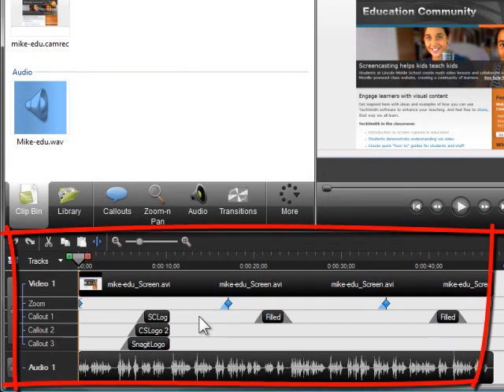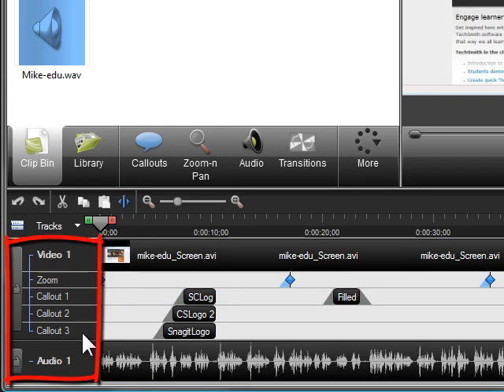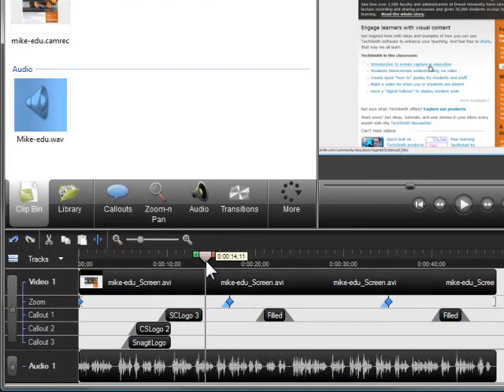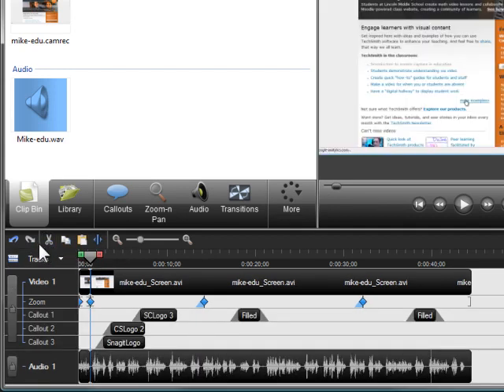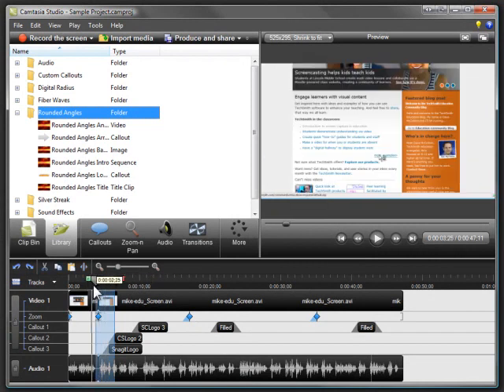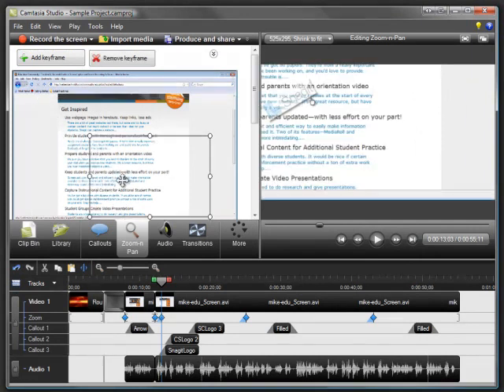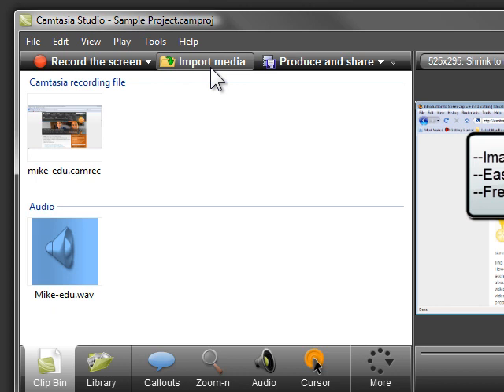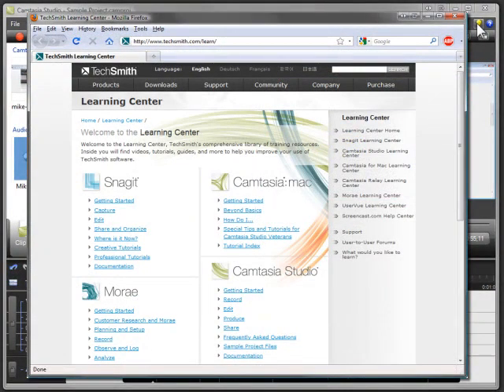Shocklogic OLD Demo on Memberlogic using SLANH (English)